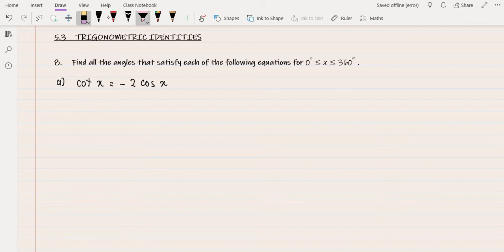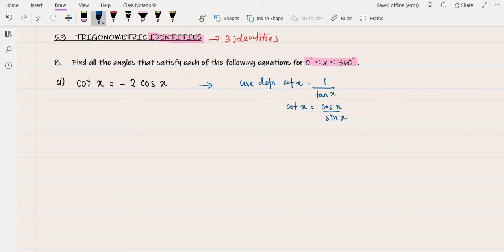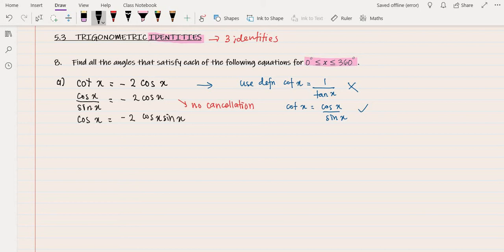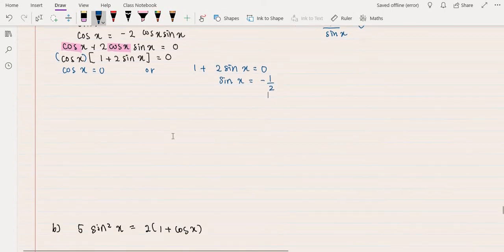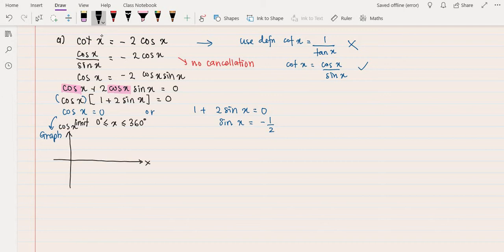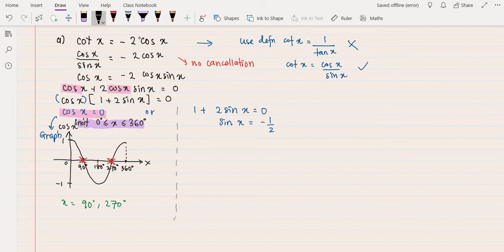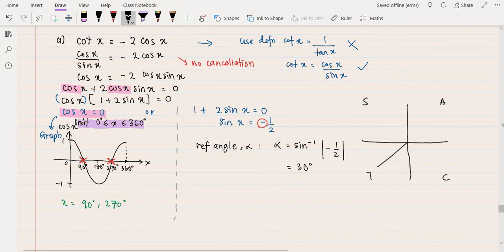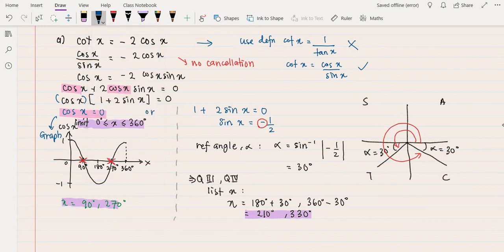DM015 | Topical 5 Trigonometry | Question 8 [Part 1]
Solving trigonometric equations - Trigonometric Identities